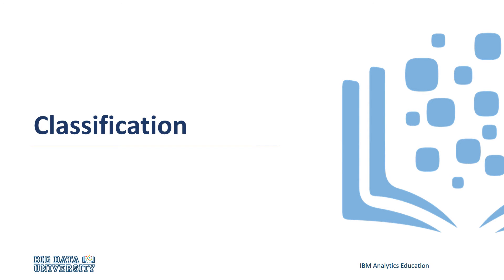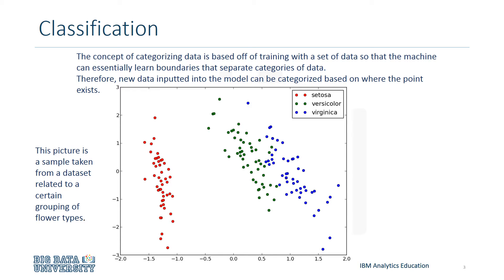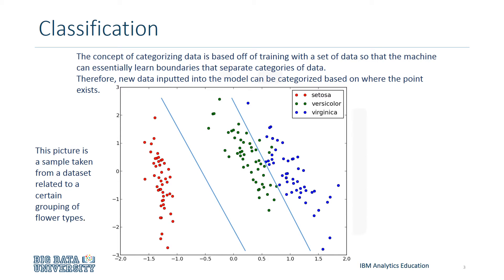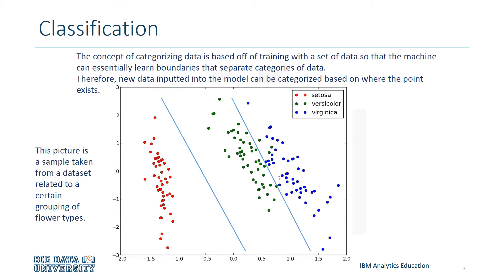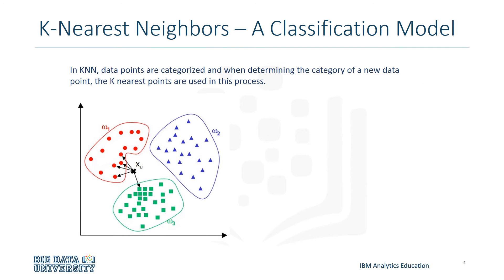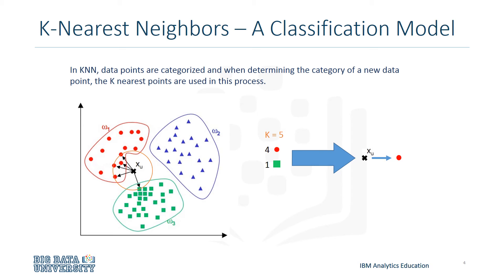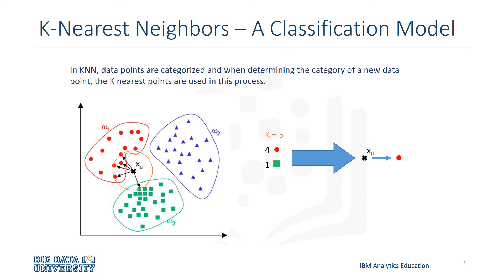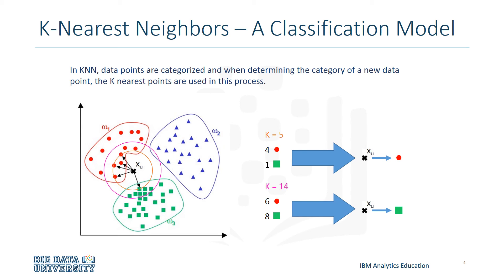Machine Learning - Supervised Learning Classification